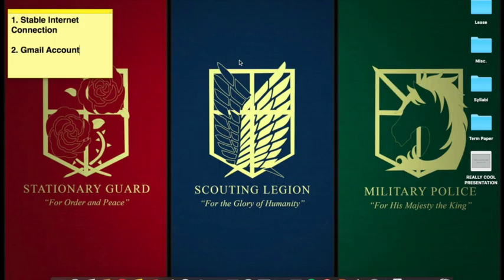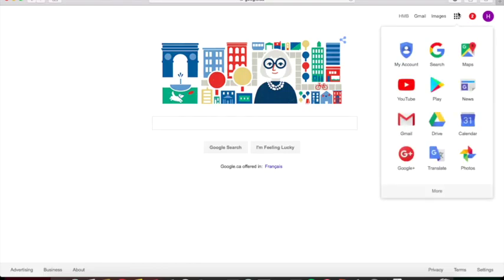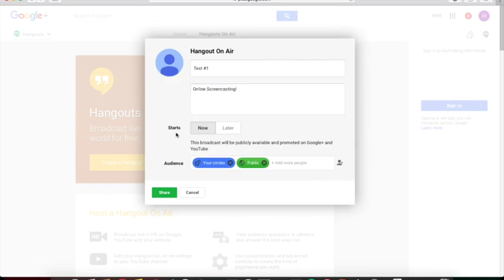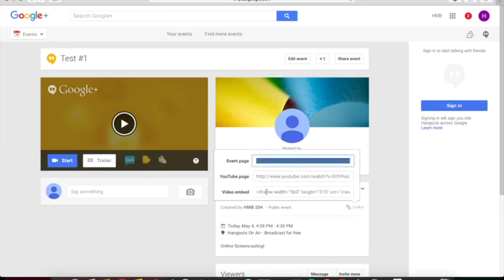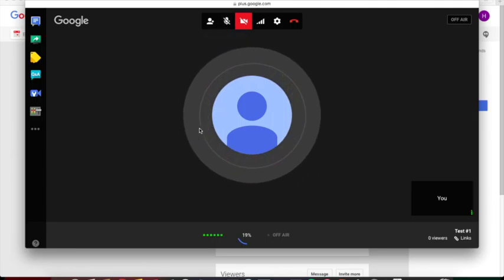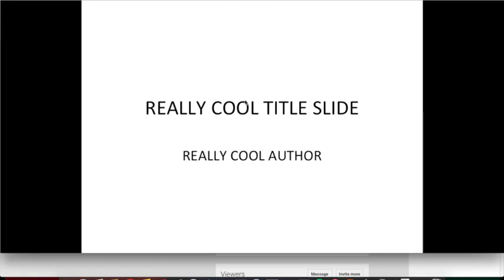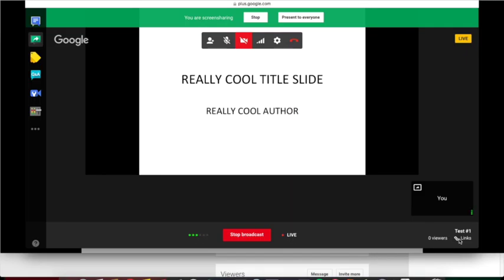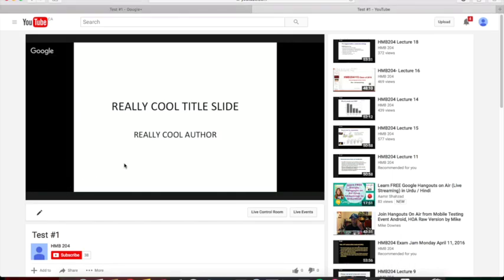Online Screencasting Tutorial Using Google Hangouts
How to screencast using Google Hangouts